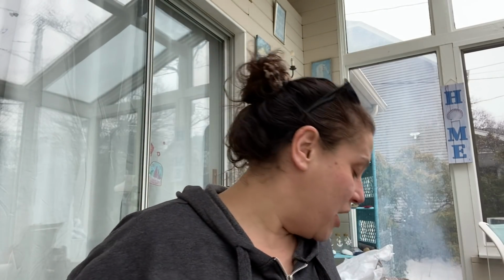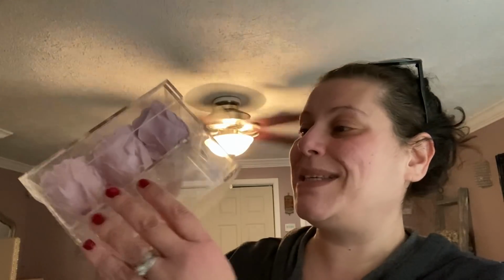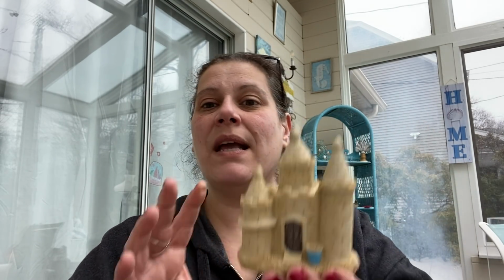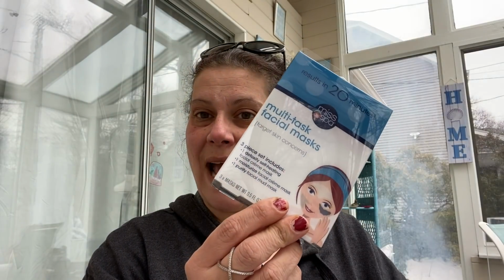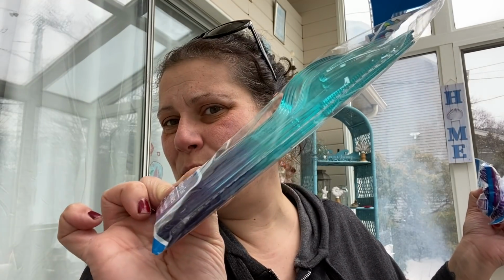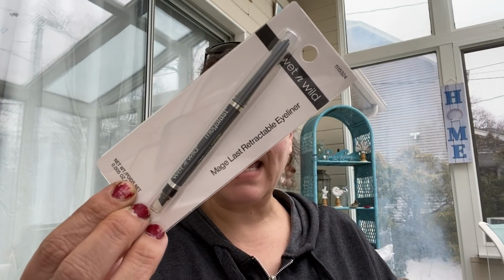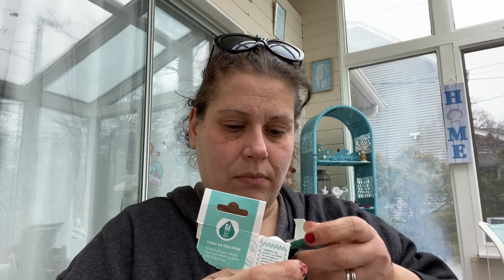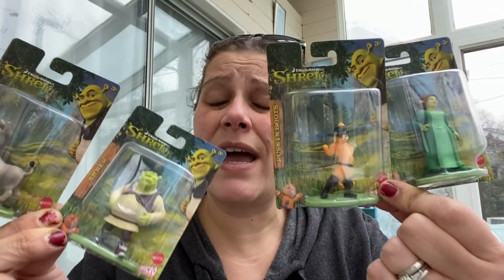Dollar Tree Haul! 🛍🛍February 3, 2022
Dollar tree haul for everyone today!
Hope your enjoy and thank you soon much for watching!